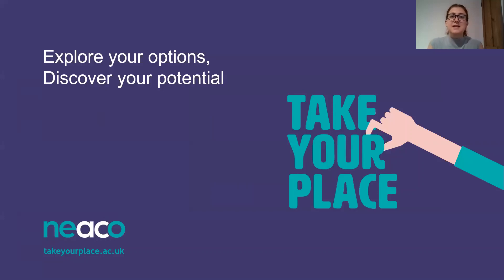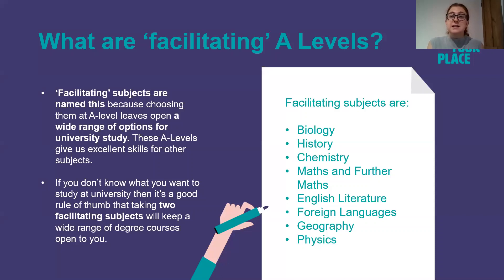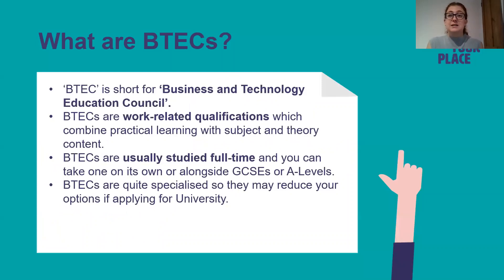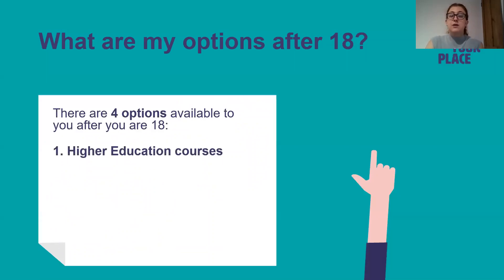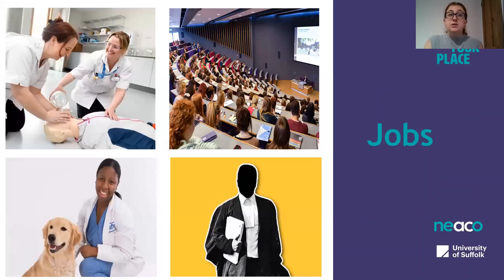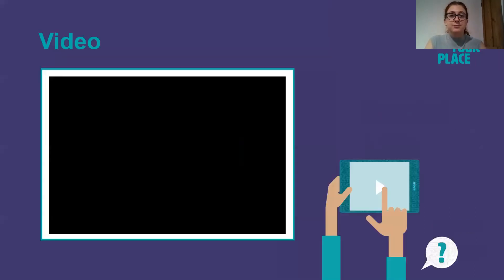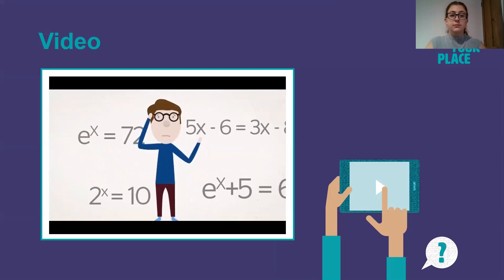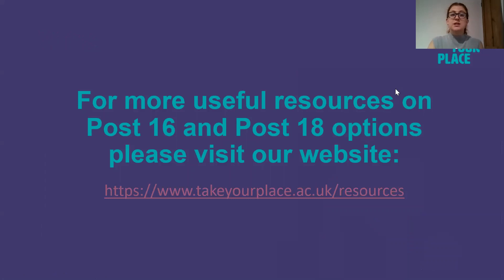Year 11 Pathways HE Presentation Sept 2020